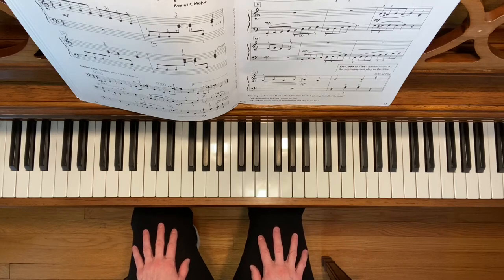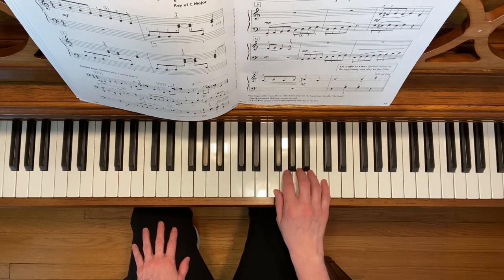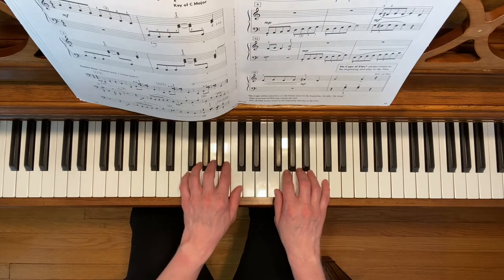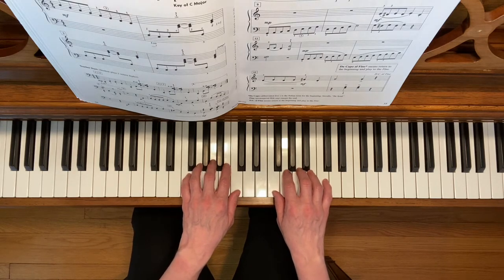Jumpin' Jazz Cat - Accelerated Piano Adventures Level 2 Lesson Book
Demo of "Jumping' Jazz Cat" from Piano Adventures Level 2 Lesson Book by Faber & Faber, p. 54